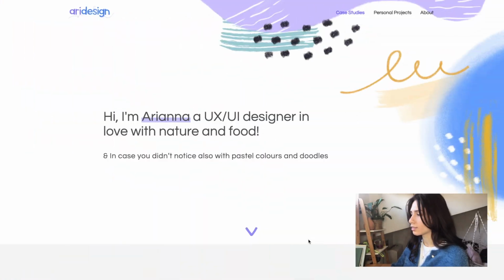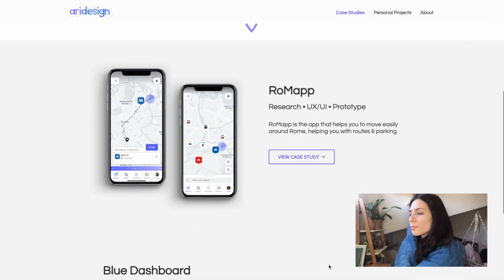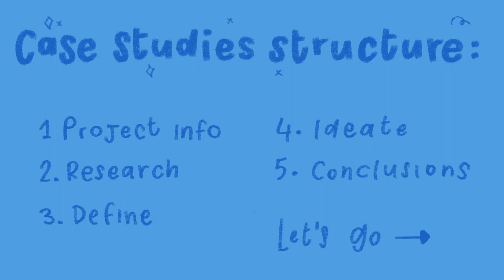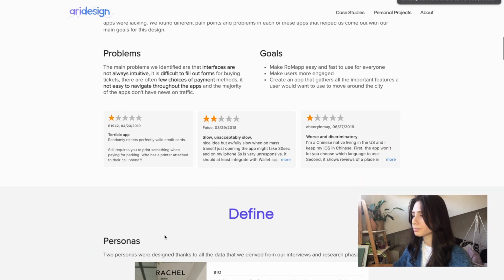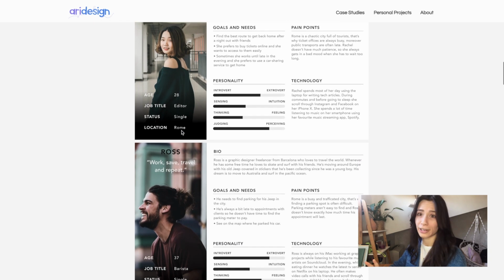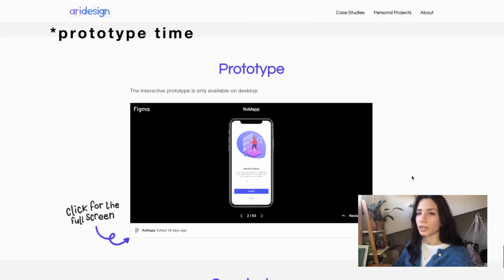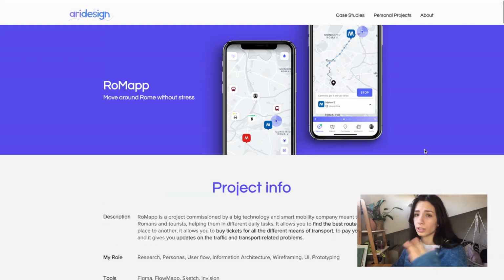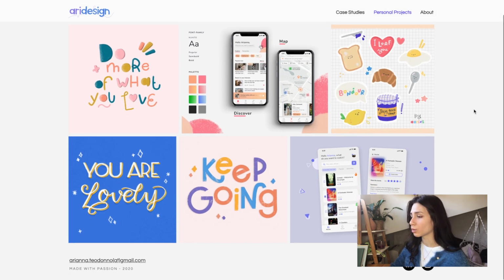How to build a UX portfolio online • First portfolio, case studies, personal projects and tips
Hello everyone!
Hope you're good :) today I'm here with a video on how to build a UX design portfolio. I'm going to show you my portfolio online and give you some tips and suggestions on how you can build yours. I really hope it can be somehow helpful, hopefully I'm clear enough with my explanations.

Luv, ari.

June gloom. by Prima
Just roll with it by  DJ Quads